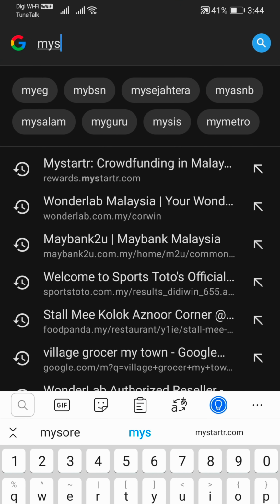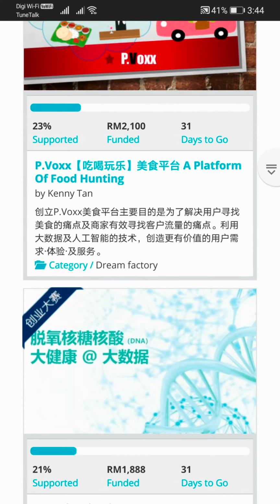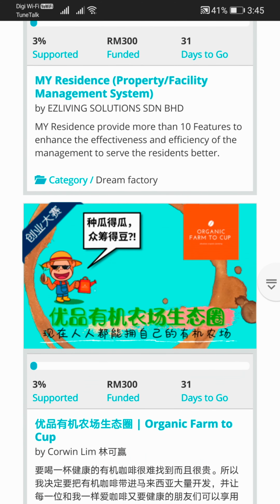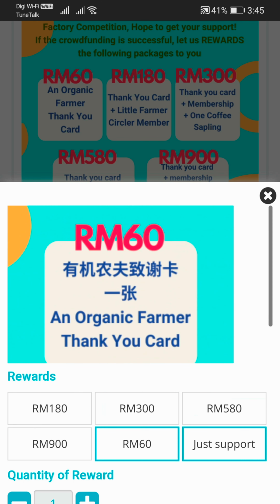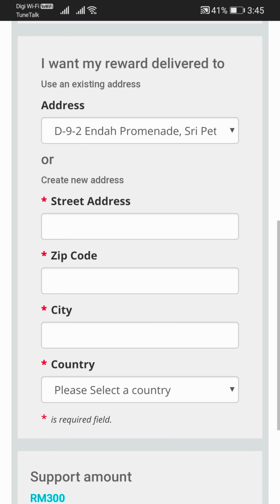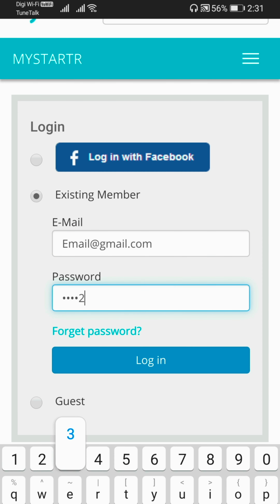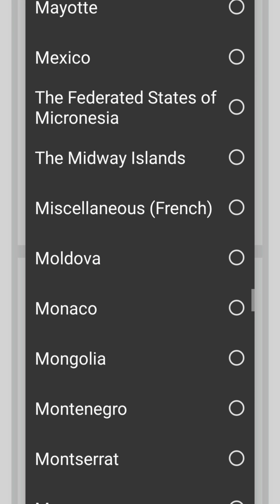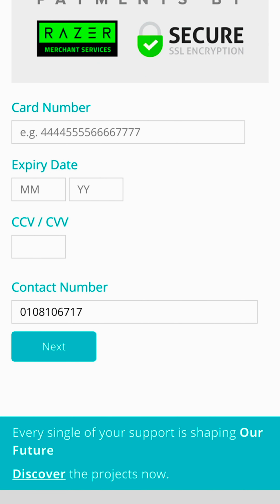How to support your friends in Dream Factory / mystartr.com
Tutorial Sharing: How to support your friends in Dream Factory / mystartr.com